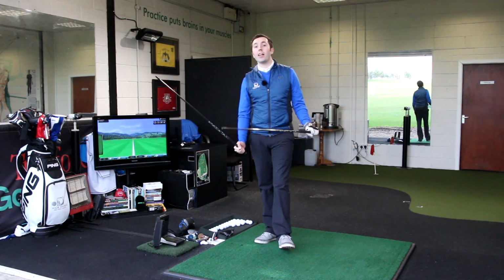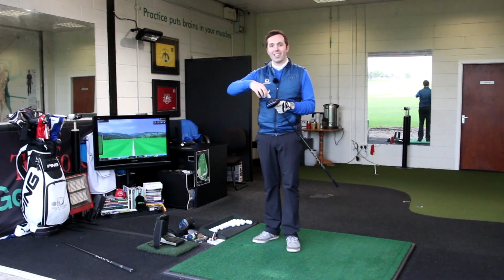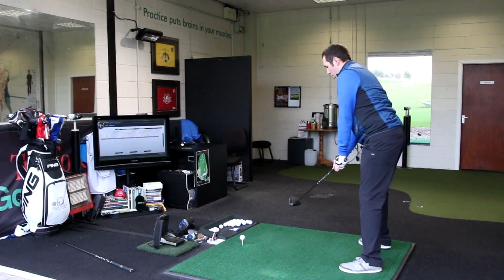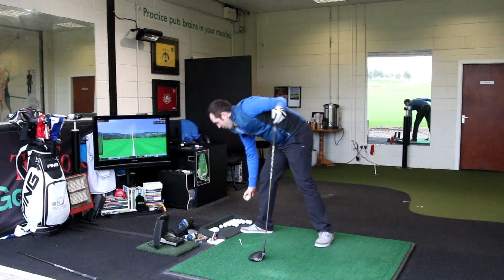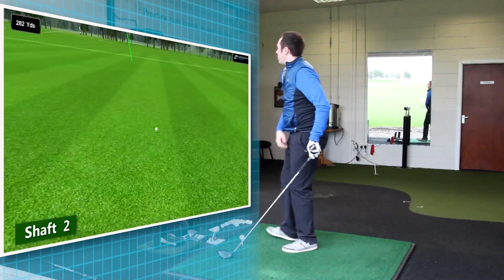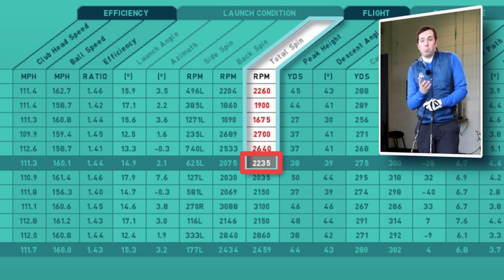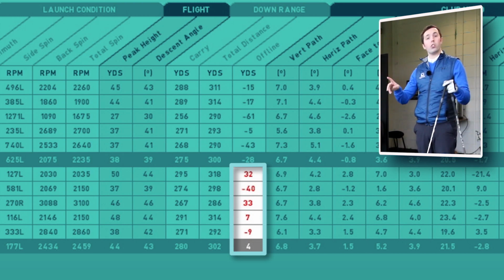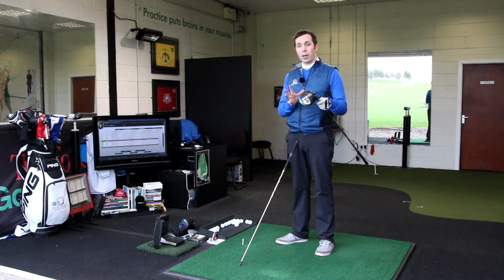Extra Stiff Shaft Vs Stiff Shaft Test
To see how you can train privately with Rick Shiels in Manchester, take a look at his

Rick delivers straight talking, easy to follow, honest, professional, calculated advice to all of his viewers from beginner to tour pro. This tried and tested method of coaching has helped many golfers achieve their personal goals and beyond.